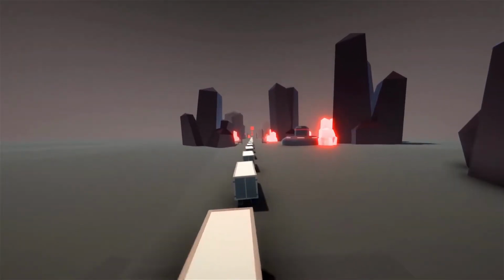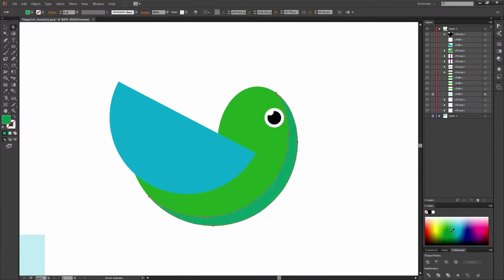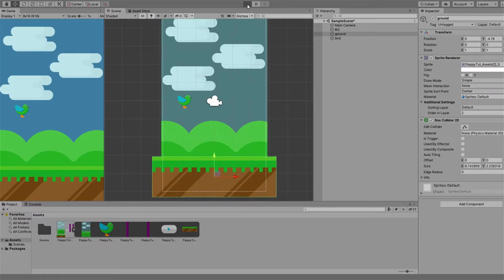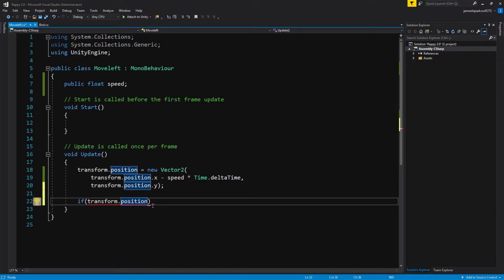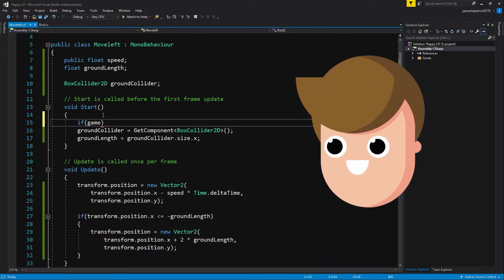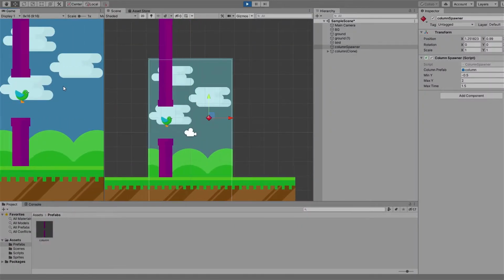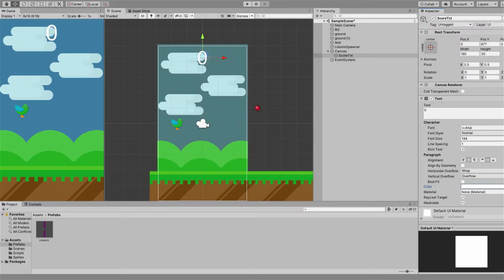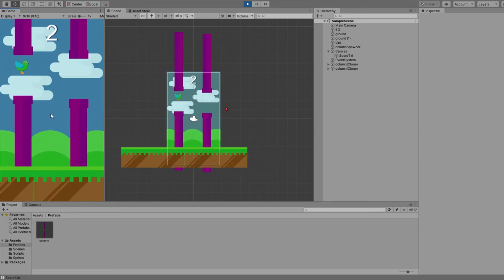Making my FIRST game in Unity!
Today I made my first ever game in unity!

I couldn't have made this video without him!

Music In the Video:
Most of the music used in this video is from StreamBeats!

This is the first game that I have ever made in unity. Throughout the entire process I enjoyed making flappy bird in a flat design style. This game in unity gave me more skills in my flat design and also showed me some basic Csharp language. I am very excited to make another game that will be much better that this one! I am really looking forward to do more